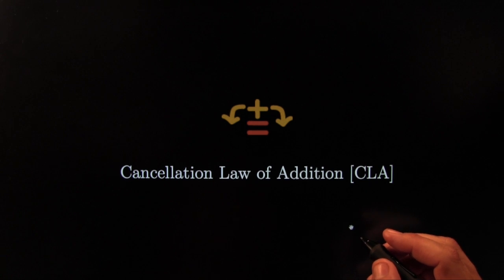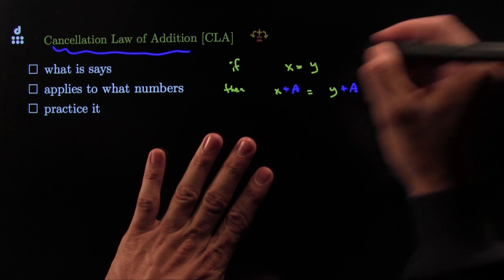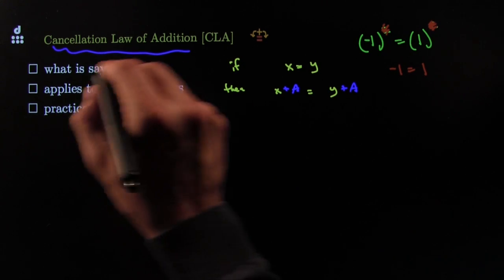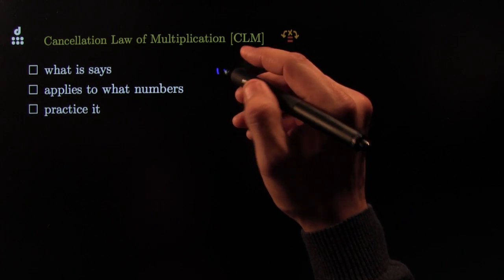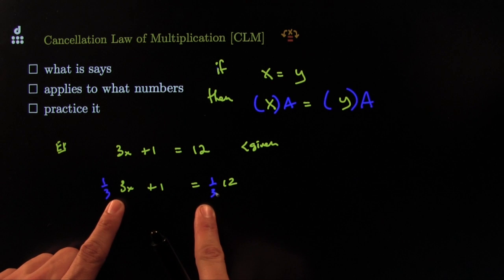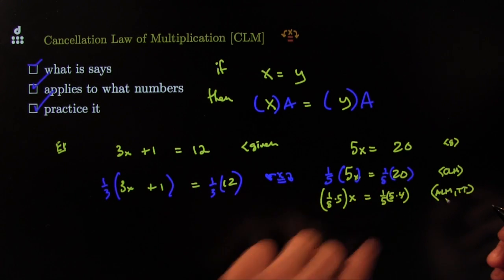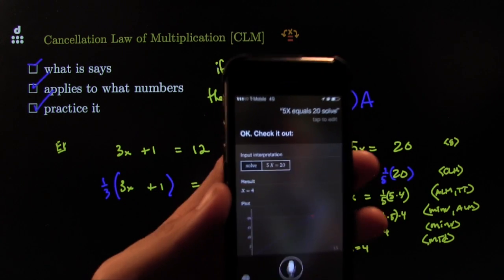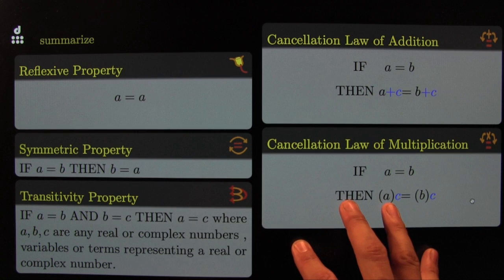046.01.06 cancellation laws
This video is about 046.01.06 cancellation laws